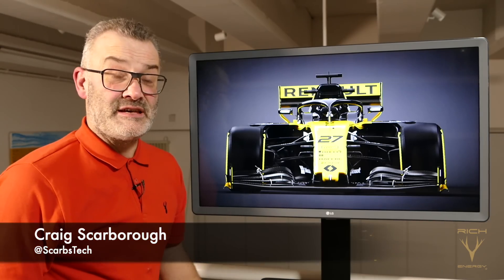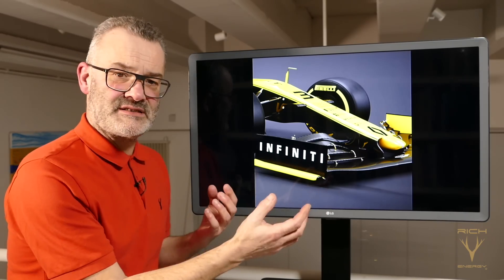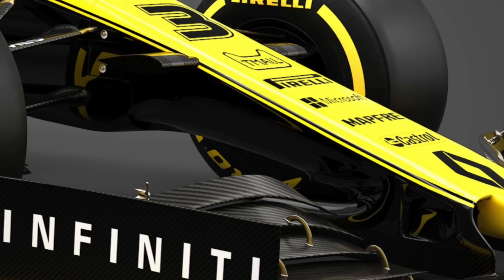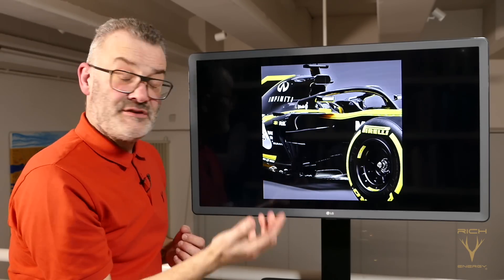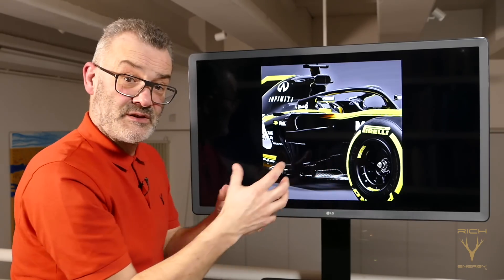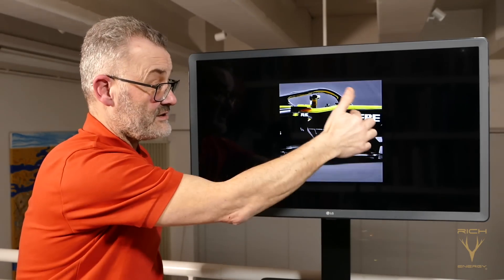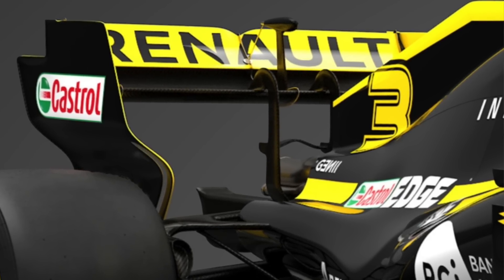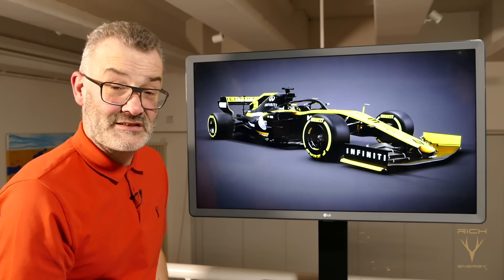2019 F1 Renault analysed by Scarbs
We detail the F1 car to be raced this year by Daniel Ricciardo and Nico Hulkenberg.  Renault finished fourth in 2018 - or  "best of the rest";  can they climb into the top three? Craig Scarborough gives his initial impressions of the new Renault RS19.